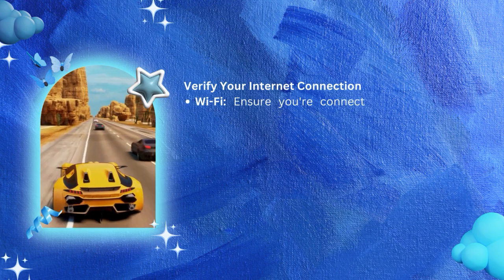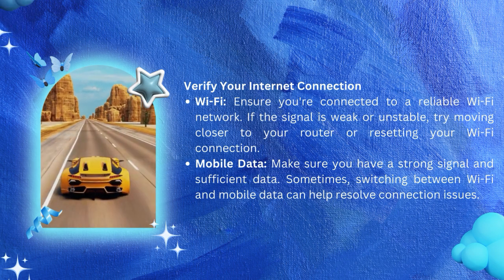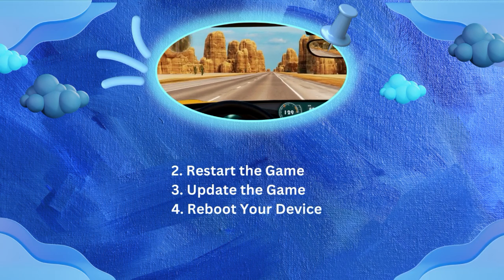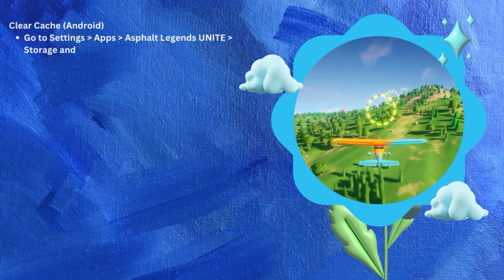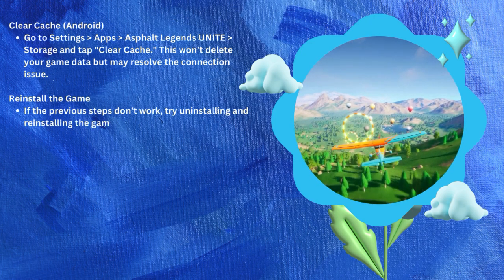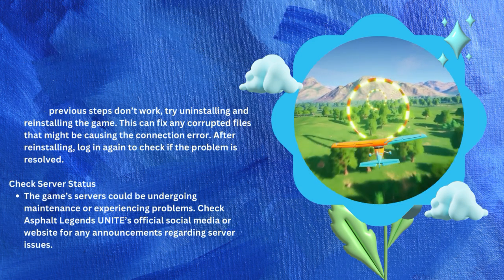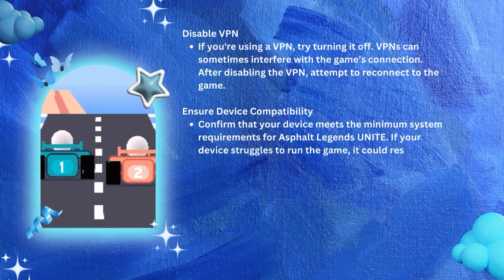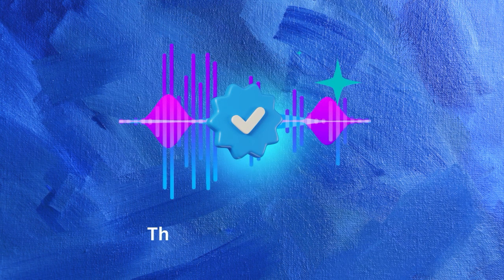How to Fix “Connection Error” in Asphalt Legends UNITE (2024)